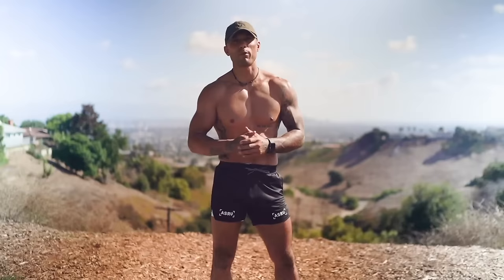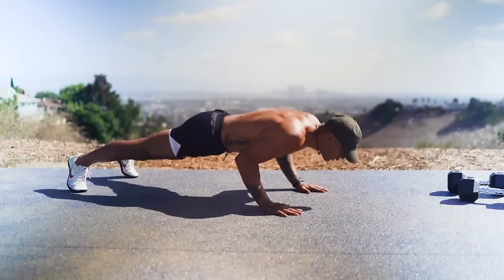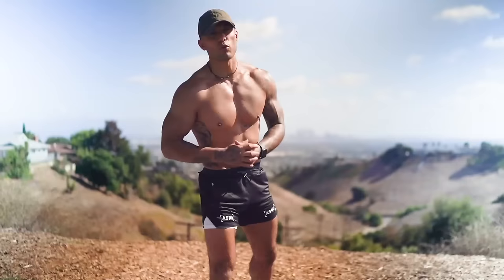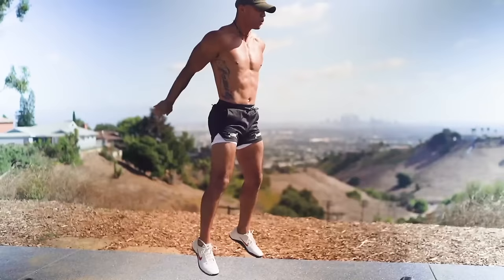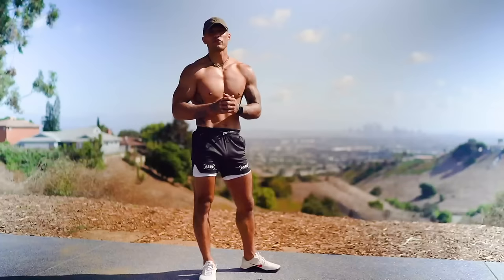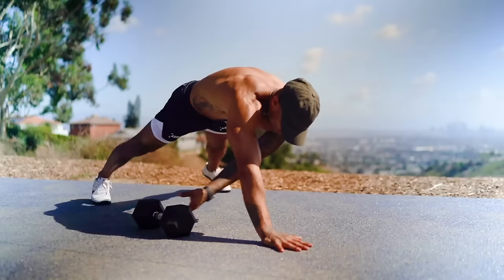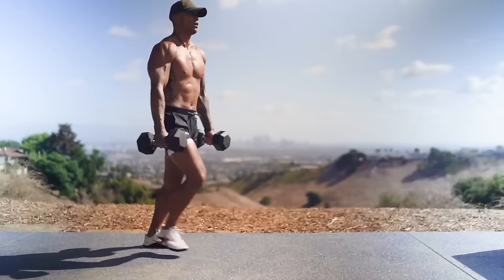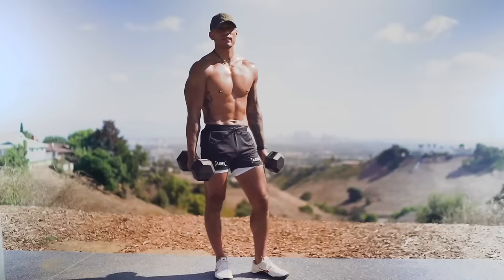300 Workout Challenge | Michael Vazquez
I challenge you all to my "300 workout"!

I challenge you to grab a friend and complete this workout and record your time. Repeat once to twice a week and see if you can decrease your time! Post your time's in the comments below!

This workout is named for the 300 cumulative reps you perform in a circuit of 6 total exercises broken into 50 rep sets.

It’s a fairly simple but by no means easy workout that tests your muscular endurance and cardiorespiratory fitness, which makes it perfect if you want to test your gains in a Tough Mudder, Spartan Race, or any other endurance challenge!

The goal is to complete this workout with minimal to no rest if possible. Let’s go Warriors!

& don't forget to post your time's in the comments below!